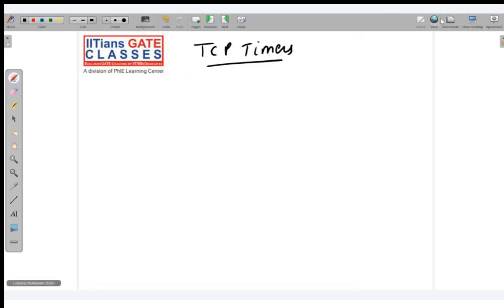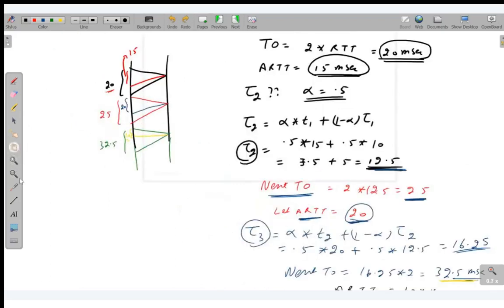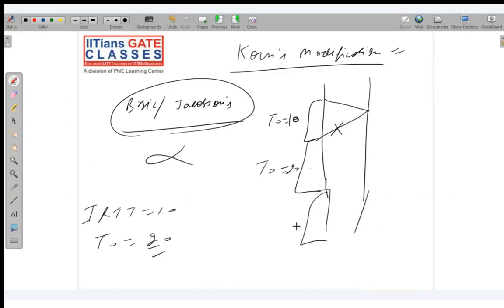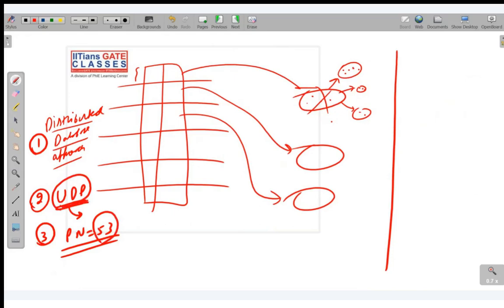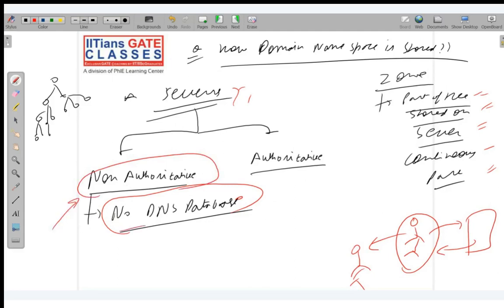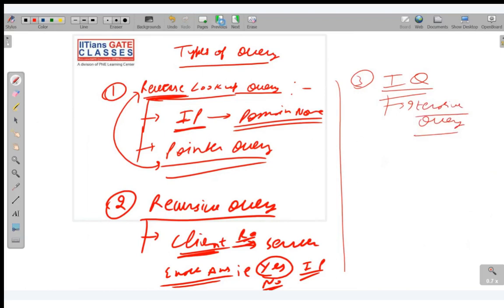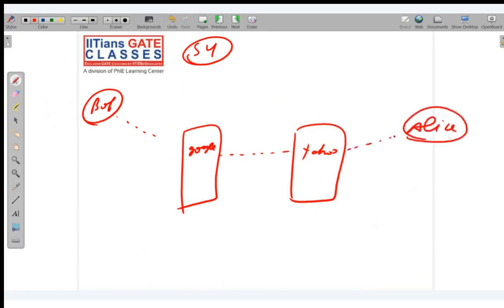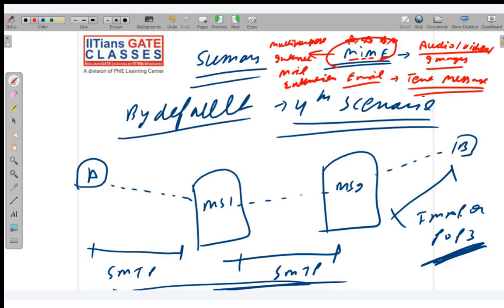Computer Network | DNS and Email L20 | GATE/PSU/UGC-NET Computer Science Lectures | GATE CS Coaching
✅Salient Features
Regards,
Team IGC